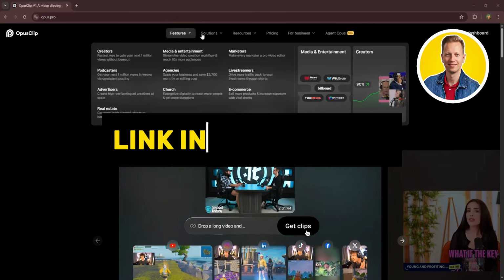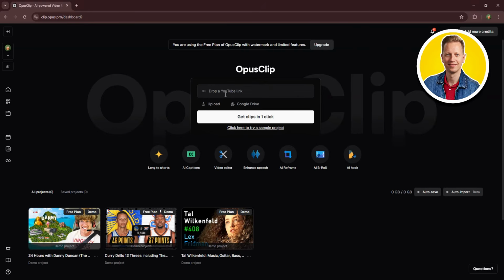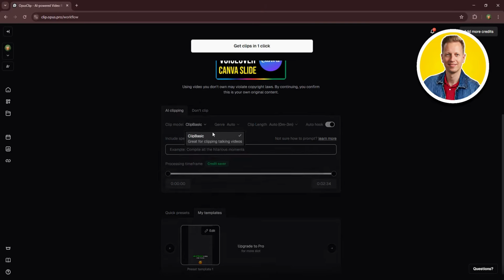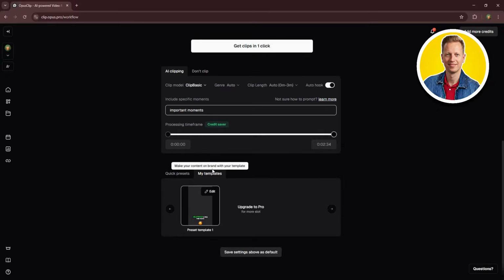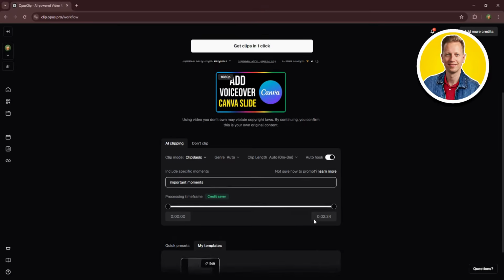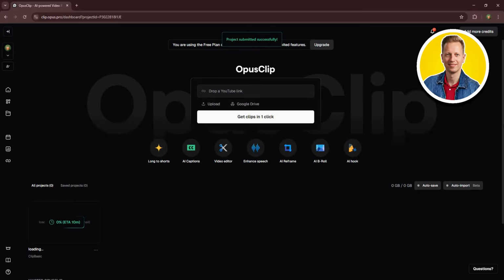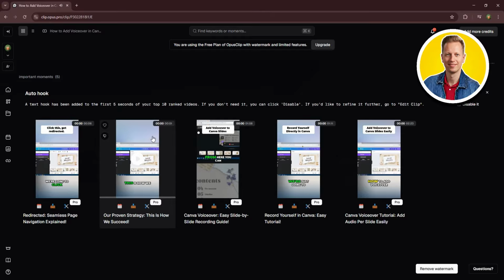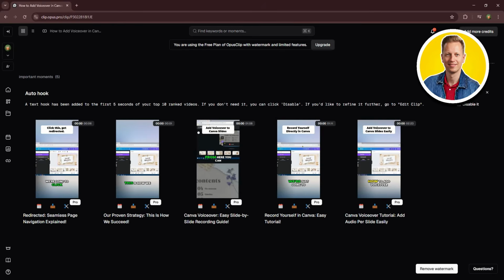How to Clip YouTube Videos with AI (Best AI Clipping Tool)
Here's a guide on How to Clip YouTube Videos with AI.